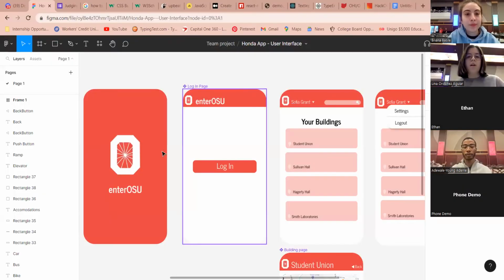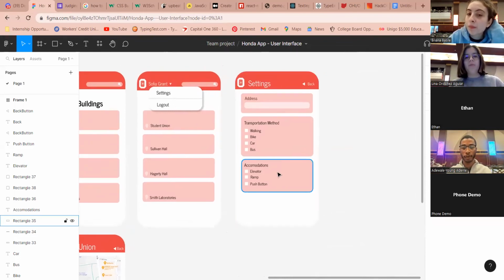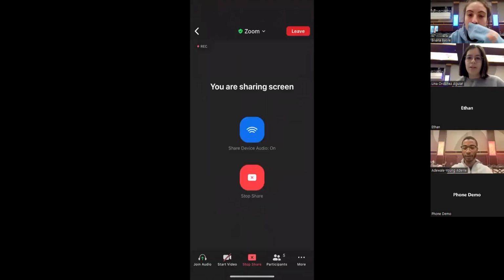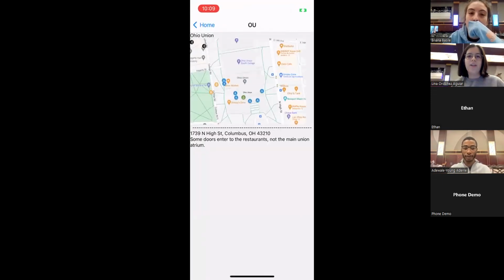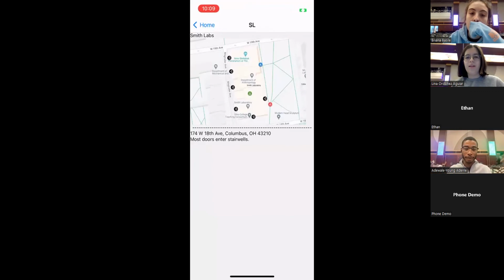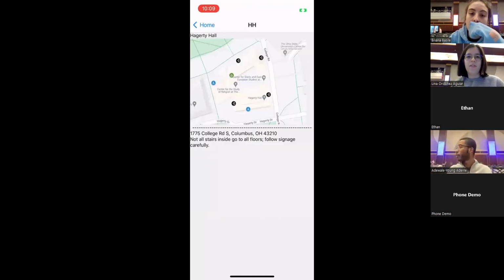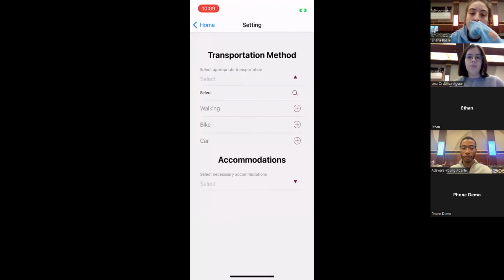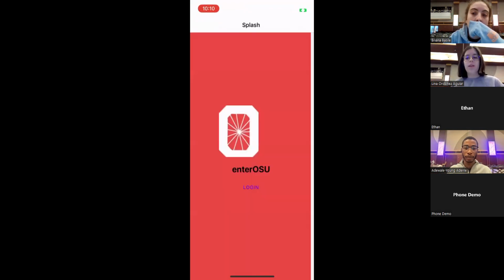HackOHI/O 2022, Si plusplus, enterOSU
Winners: First place Hack OHI/O, Honda Challenge
Team Name: Si plusplus
Team Members: Briana Basile,Ethan Astifan,Wale Adenle,Line Ordonez Aguiar
Project Description: enterOSU is a web application that strives to make the Ohio State University more accessible. In an attempt to do so, the application first asks the client for their student login information. Using this information, the application is able to determine what classes the student is taking, and in which buildings. From this information, a list of buildings is generated. The client can select any of these buildings, and obtain information regarding the location of all entrances, accessible entrances, elevators, bus stops, and bike racks. The information that shows up can be specialized in the app's settings. There the client can select what modes of transportation they favor: walking, biking, busing, or driving. They can also select what accommodations they need. These accommodations may include elevators, ramps, or accessibility push buttons.